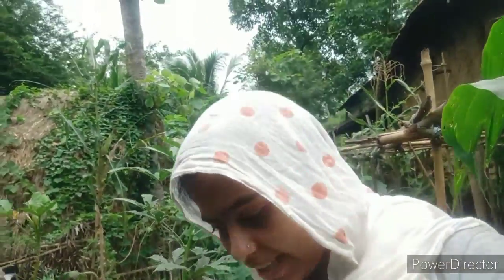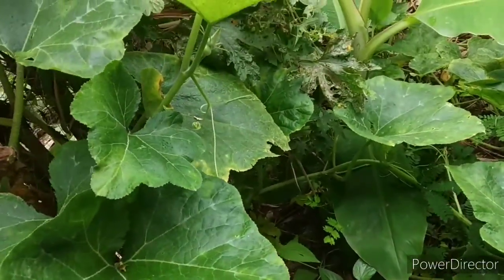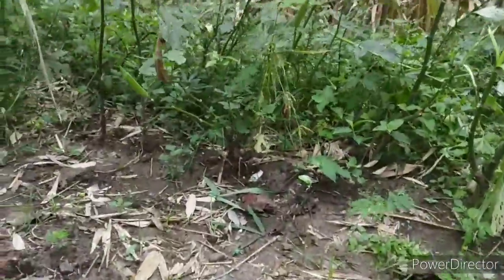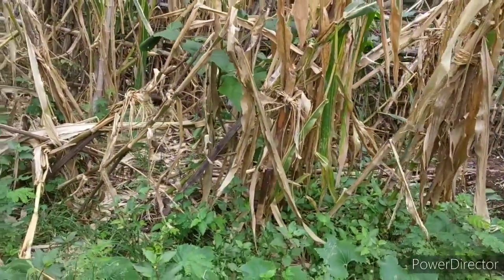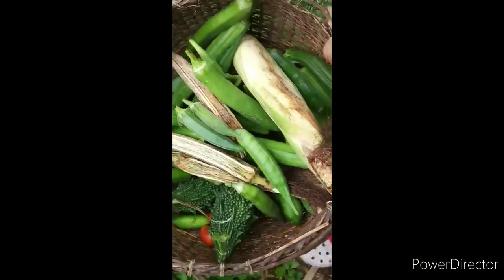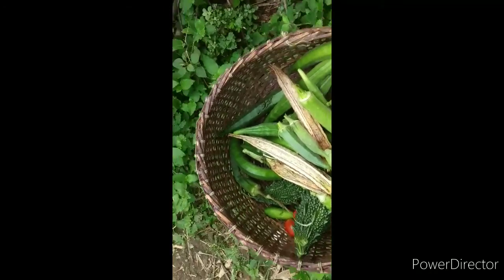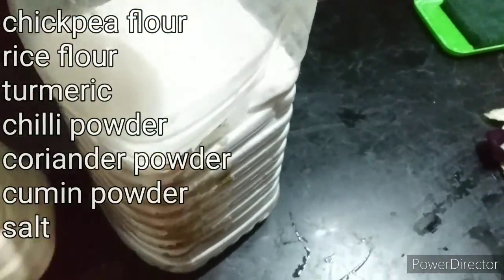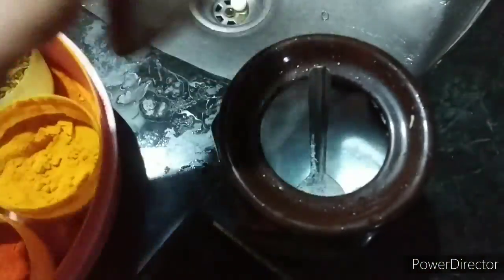brinjal recipes//wild animals//collecting flowers//living with nature//vlog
hello everyone,assalamu walekum.today i have showed you some popular brinjal or eggplant recipes of bengali.also some wild animals who live in our house❤ hope you will like today's vlog as well if you like it then please share and subscribe to my channel for more videos.